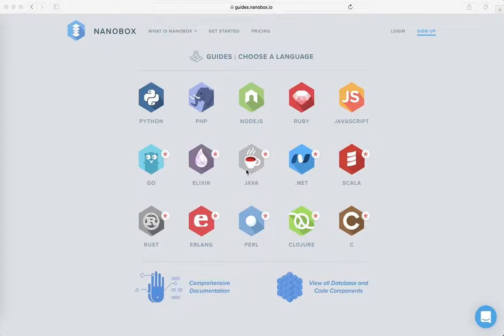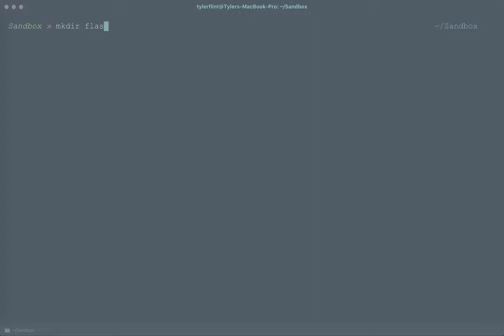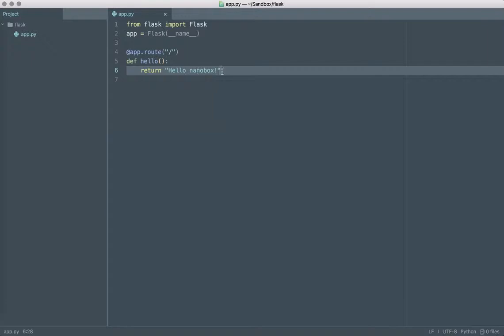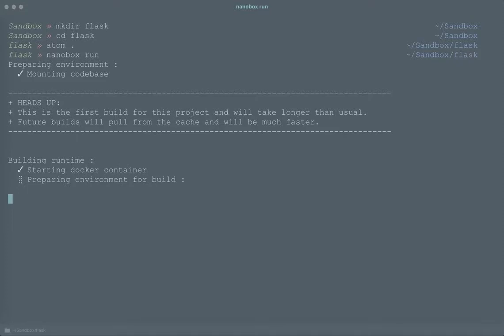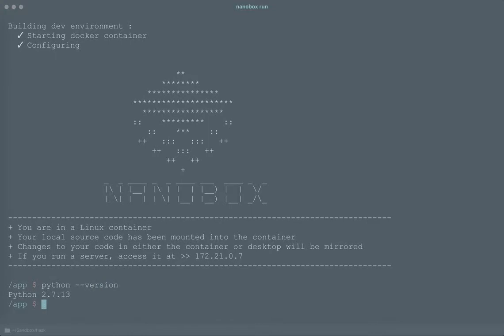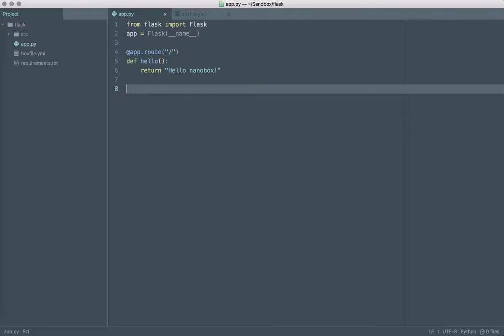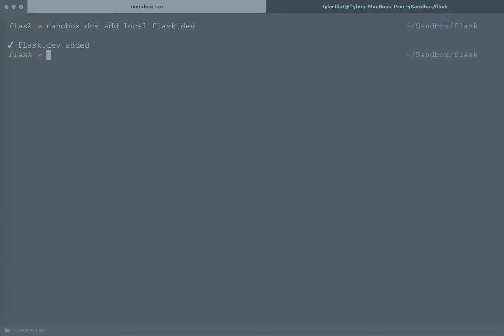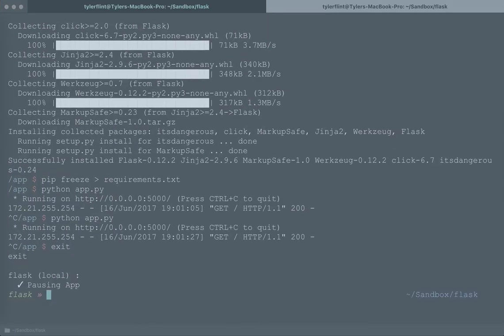Create a Python Flask App From Scratch With Nanobox's Development Platform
If you are a Python programmer who uses the Flask application framework, you can use Nanobox to quickly and easily set up a local development environment without having to install Python, Flask, or any dependencies on your local machine.

This video uses a simple Atom editor to create a simple "Hello World" app.

The guide for this Flask tutorial video can be accessed

For more documentation about how boxfile.yml configures an app, see our documentation

Nanobox is an application development platform that allows devs to create isolated, local dev environments from which their apps can be deployed to any cloud host. The live production app can be monitored, scaled, and otherwise managed using Nanobox's production management tool suite

For more information about Nanobox pricing and features, see our pricing